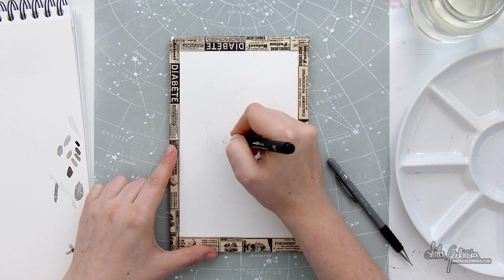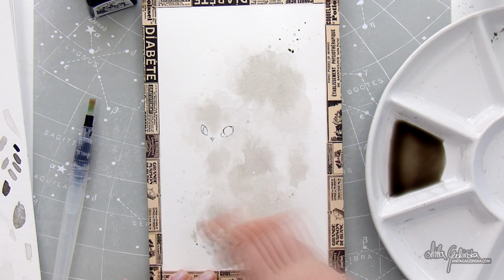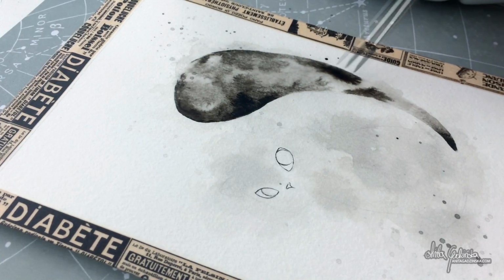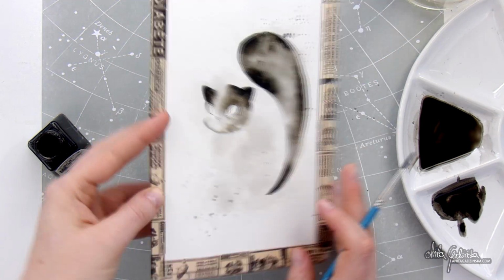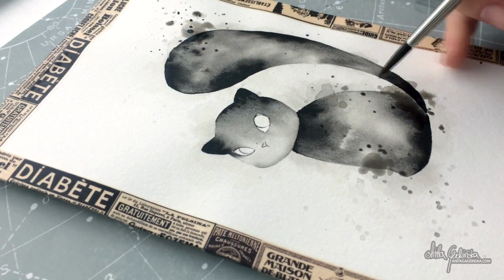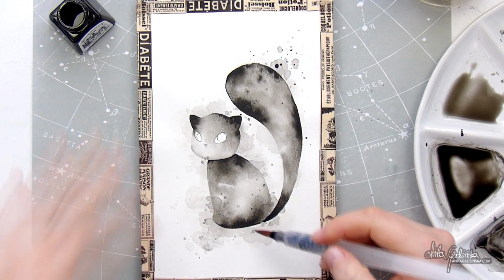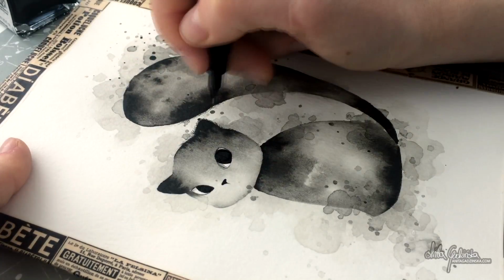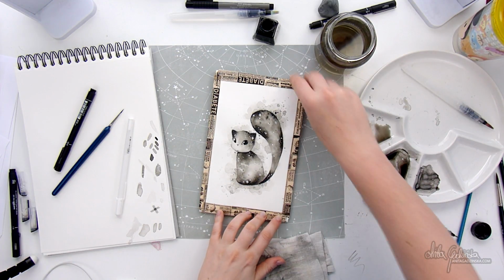Inktober 2017 Day 13 - The Galaxy Kitten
For the 13th day of Inktober, I've revisited the idea of painting ink galaxies and I've created this galaxy kitten. Witch's cat is definitely part of Witchtober!

Materials used:
Canson XL aquarelle 300g watercolor block
W&N black ink
Unipin fineliners
Faber-Castell PITT pens in shades of grey
Sakura gelly roll in white
assortment of round brushes
mechanical pencil
Derwent electrical eraser
Molotow water brush

Incredible music by the incredible Dj Quads!